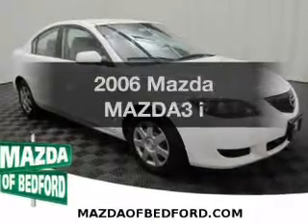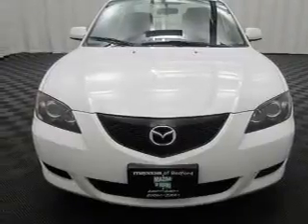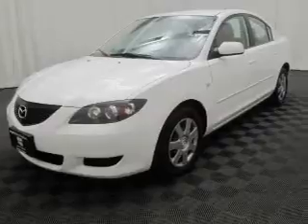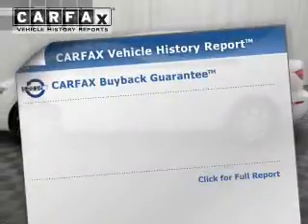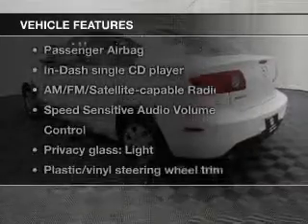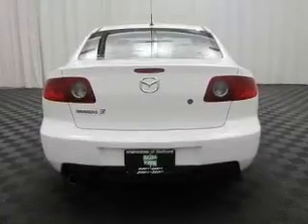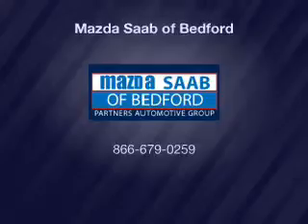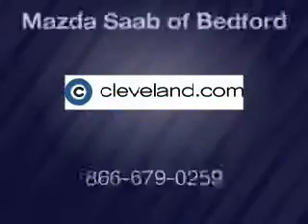2006 Mazda MAZDA3 - Bedford OH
Year: 2006
Make: Mazda
Model: MAZDA3
Trim: i
Engine: 2.0 liter inline 4 cylinder 16 valve
Transmission:
Color: White
Mileage: 92359
Address:
11 Broadway Avenue